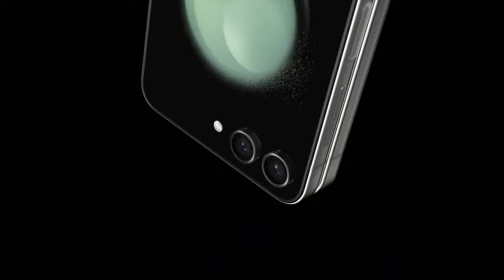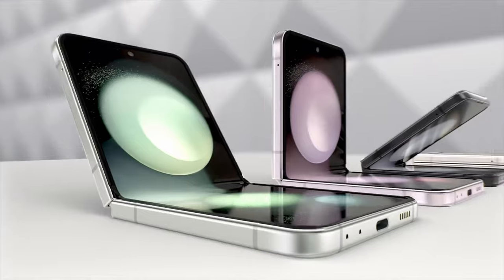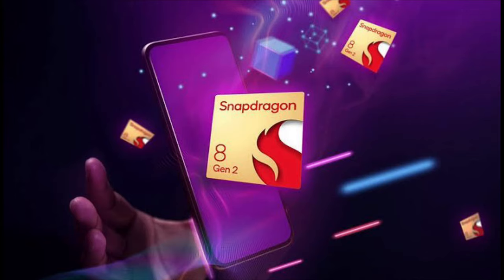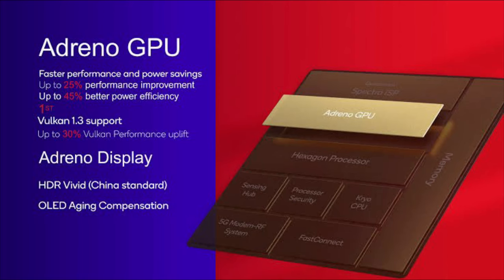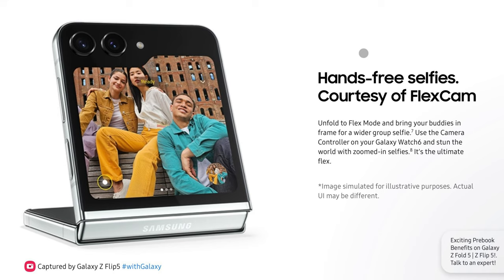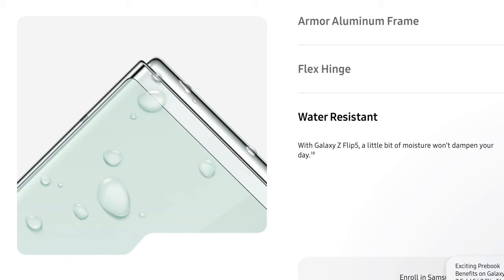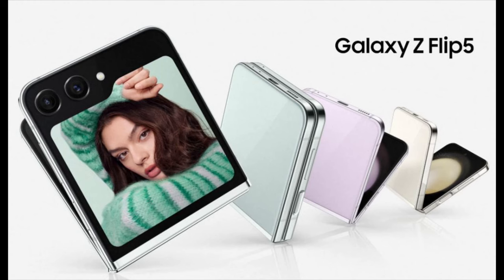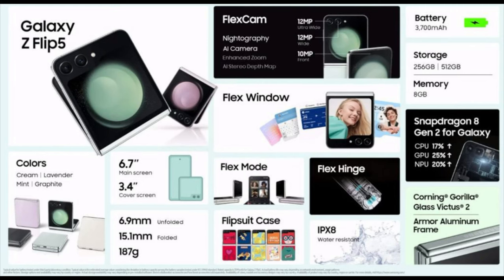Samsung Galaxy Z Flip 5| Everything You Need To Know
Introducing the Galaxy Flip 5, Samsung's latest innovation in the world of foldable smartphones. Building upon the success of its predecessors, the Galaxy Flip 5 brings a whole new level of convenience and style to the table.

At its core, the Galaxy Flip 5 features a compact design that easily fits into your pocket when folded. Unfold it, and you're greeted with a stunning 6.7-inch Dynamic AMOLED display, offering brilliant colors and sharp visuals.

Under the hood, the Galaxy Flip 5 is powered by a high-performance processor, ensuring smooth multitasking and efficient performance. With ample RAM and storage options, you'll have plenty of space to store your favorite apps, photos, and videos.

The standout feature of the Galaxy Flip 5 is its revolutionary folding mechanism, allowing you to switch between a full-sized smartphone and a compact clamshell design effortlessly. The Flex Mode enables a versatile user experience, allowing you to use the phone in different orientations, making video calls, taking selfies, and watching content a breeze.

The camera setup on the Galaxy Flip 5 doesn't disappoint either. With advanced image sensors and AI enhancements, you can capture stunning photos and videos in various lighting conditions. Whether you're shooting during the day or at night, your memories will be preserved in excellent quality.

Samsung's commitment to software support is evident with the Galaxy Flip 5 running on the latest version of Android and One UI, ensuring you have access to the latest features and updates.

Additionally, the Galaxy Flip 5 comes equipped with a reliable battery that keeps you powered up all day long. And when it's time to recharge, fast charging capabilities ensure you spend less time waiting and more time using your phone.

With its cutting-edge design, top-notch performance, and versatile folding capabilities, the Galaxy Flip 5 is a game-changer in the smartphone industry. Whether you're a tech enthusiast or just someone who appreciates the best in mobile technology, the Galaxy Flip 5 is sure to leave a lasting impression.

Shot on: iPhone 14 Pro
Edited on: iPad Pro 11 (2018)
Software: iMovies
Mic: Sennheiser Xs-1
Audio Recorded on: iPad 11 (2018)
Audio Software: Voice Memo